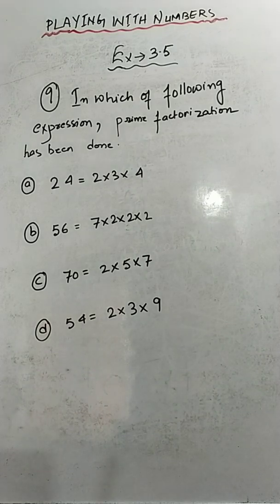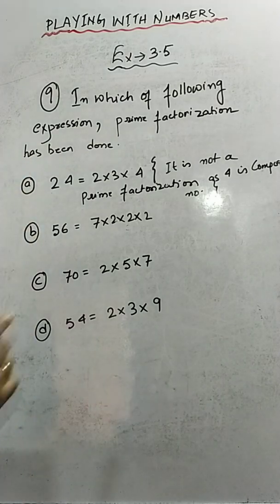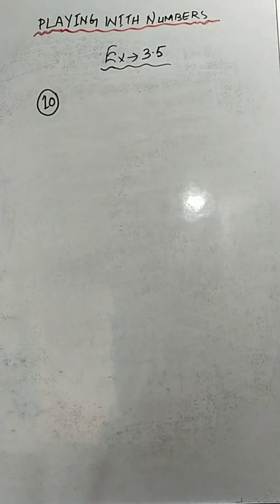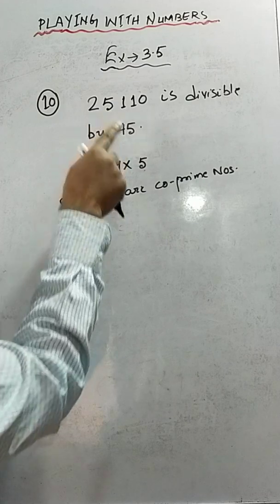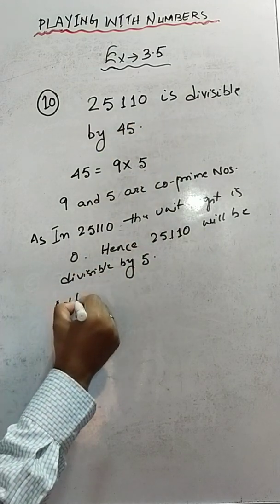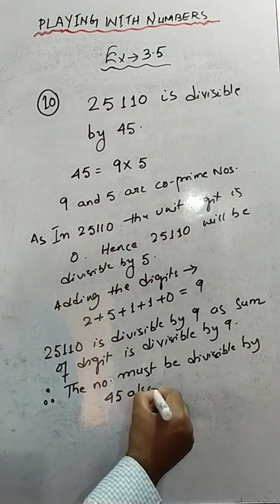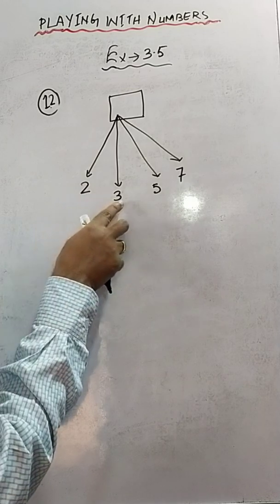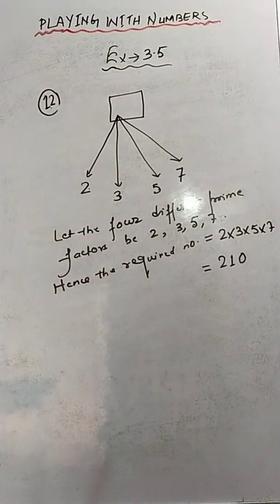Chapter 3 Playing with numbers